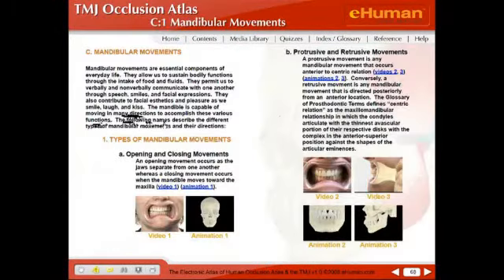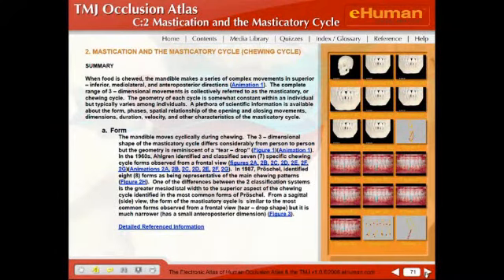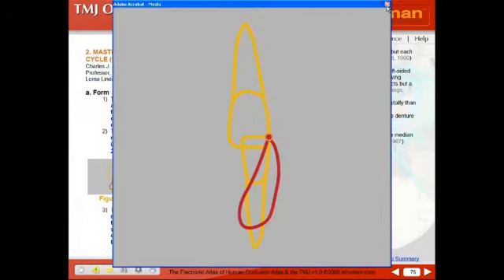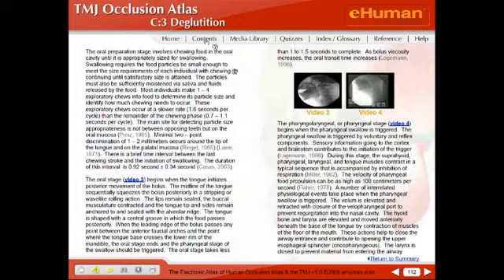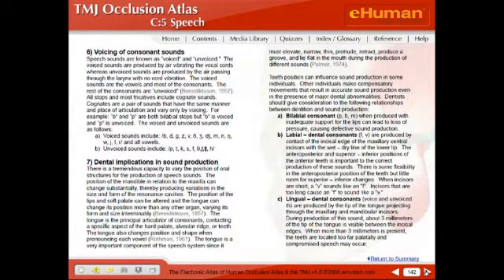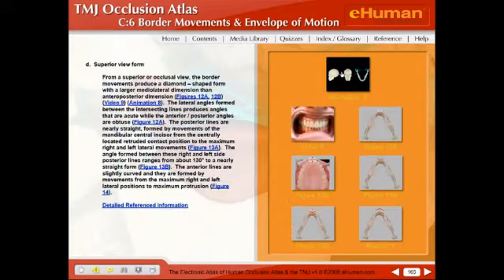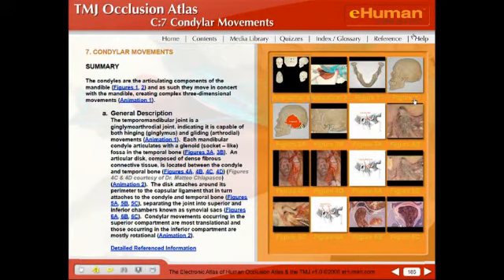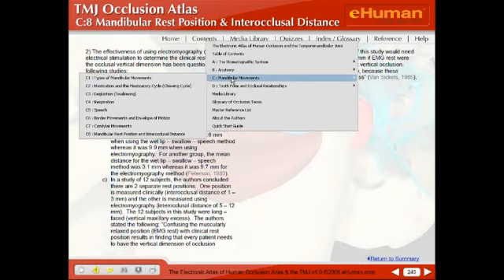Mandibular Movements - TMJ Atlas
Dr. Herbranson covers the Mandibular Movements section of the TMJ Atlas.